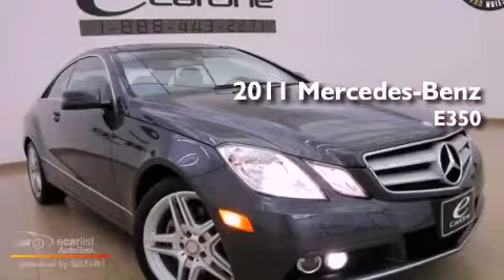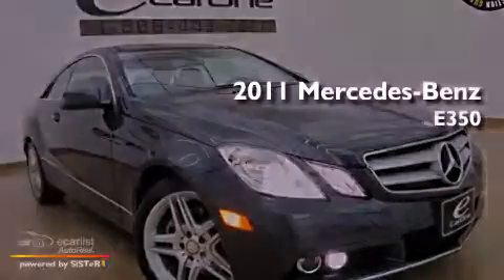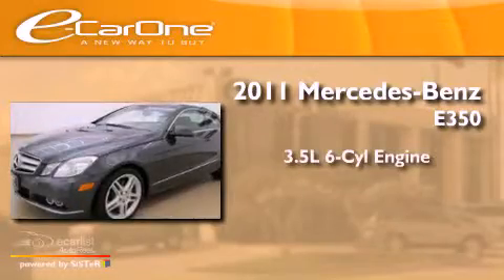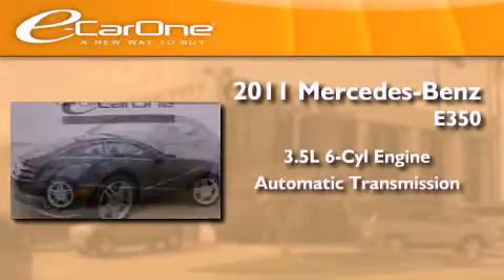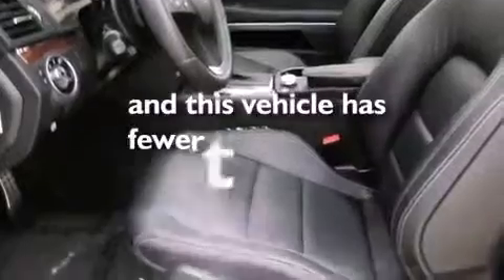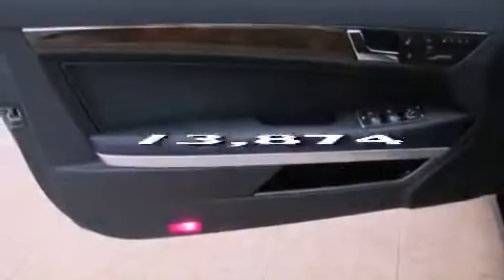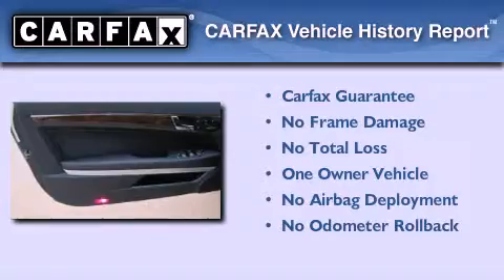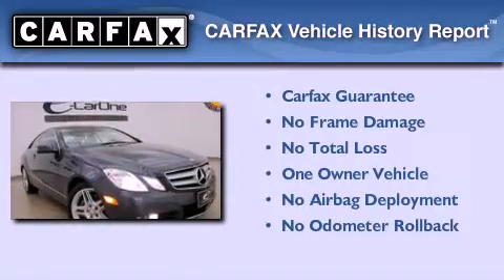2011 Mercedes-Benz E350 Carrollton TX 75006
Year : 2011
 Make : Mercedes-Benz
 Model : E350
 Engine : 3.5L DOHC 24-valve V6 engine
 Trans . : Automatic
 Exterior : Gray
 Miles : 13,874
 Interior : Black
 Stock : 12895

 1875 N. Interstate 35E

 2011 Mercedes-Benz E350 Carrollton TX